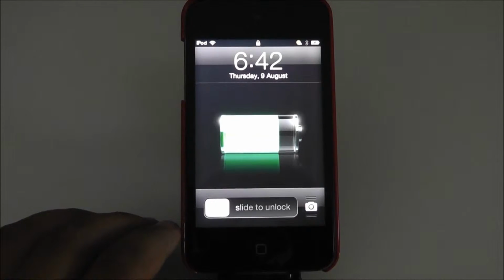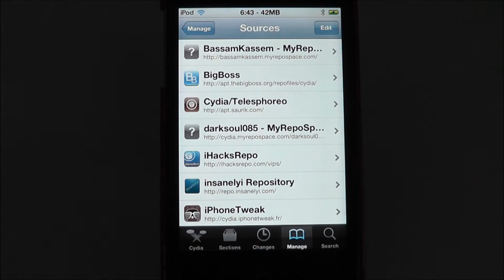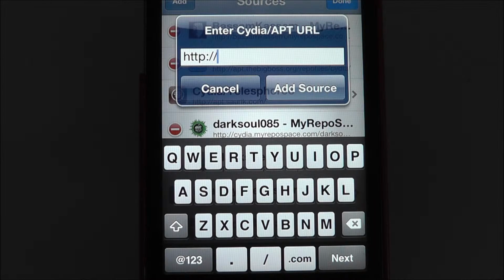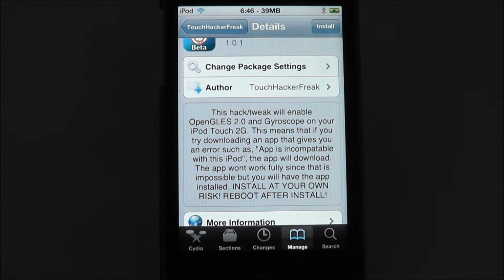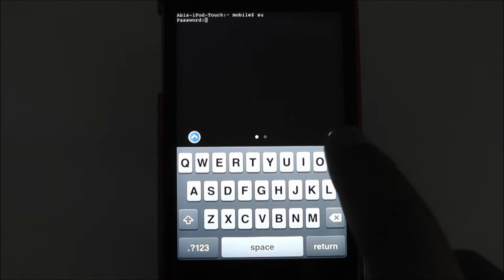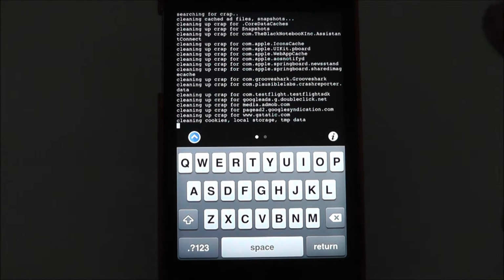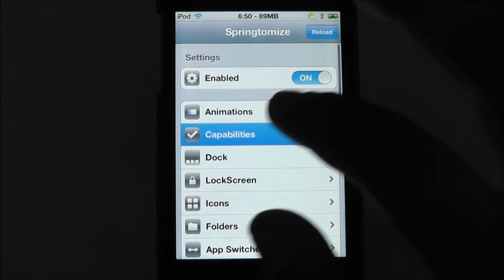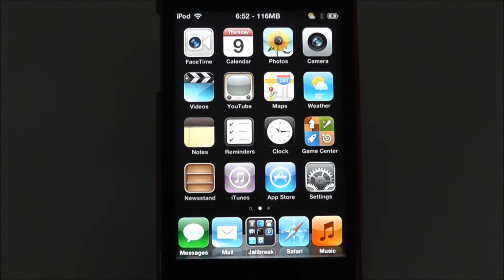How To Speed Up Your iDevice Free! Easiest Way!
This video goes over how to speed up your iDevice free and this is the easiest way to do so! You will require to have a jailbreak so first go and get jailbroken, there is a guide on my website! Next you will need to have My Cydia Repo installed. You then need terminal and that is all you will need. Or you can watch the video which is much easier to understand.